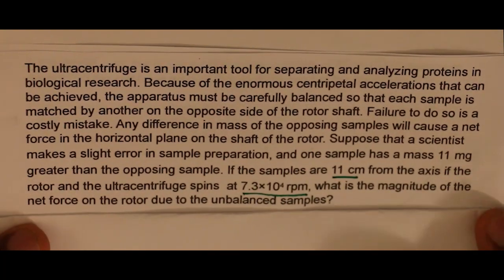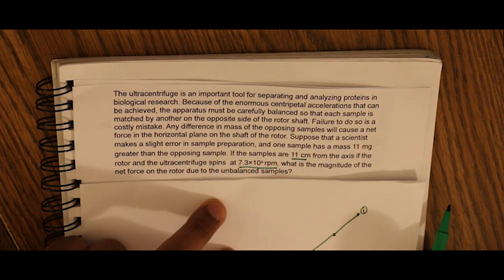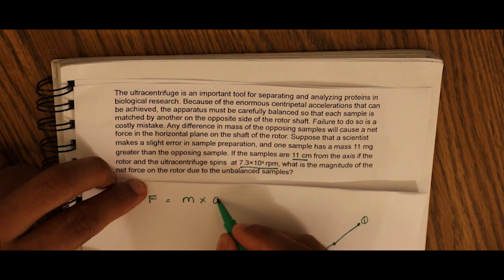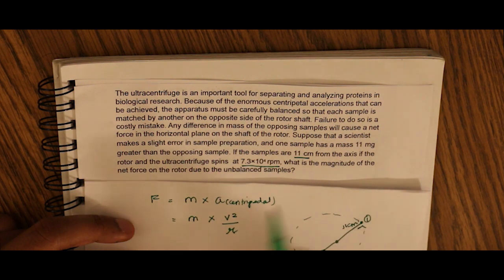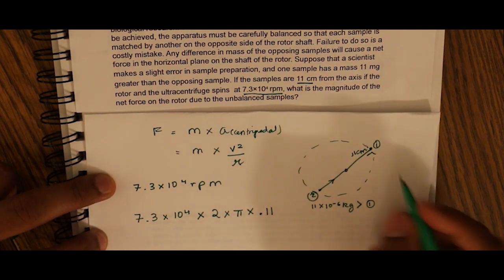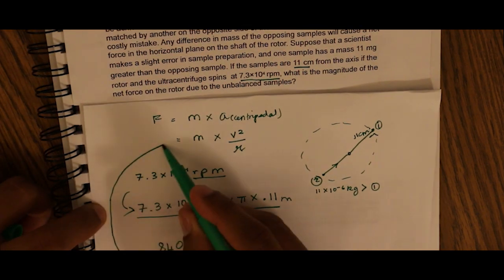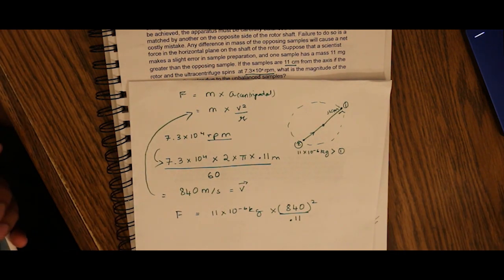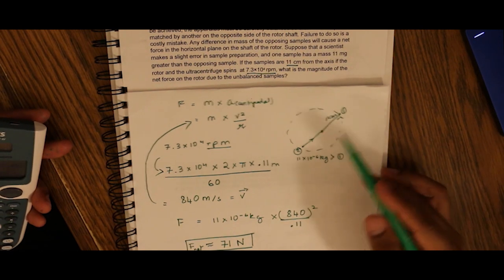Unbalanced Centrifuge - Calculate net force due to centripedal acceleration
The ultracentrifuge is an important tool for separating and analyzing proteins in biological research. Because of the enormous centripetal accelerations that can be achieved, the apparatus must be carefully balanced so that each sample is matched by another on the opposite side of the rotor shaft. Failure to do so is a costly mistake. Any difference in mass of the opposing samples will cause a net force in the horizontal plane on the shaft of the rotor. Suppose that a scientist makes a slight error in sample preparation, and one sample has a mass 11 mg greater than the opposing sample. If the samples are 11 cm from the axis if the rotor and the ultracentrifuge spins at 7.3×104 rpm , what is the magnitude of the net force on the rotor due to the unbalanced samples?